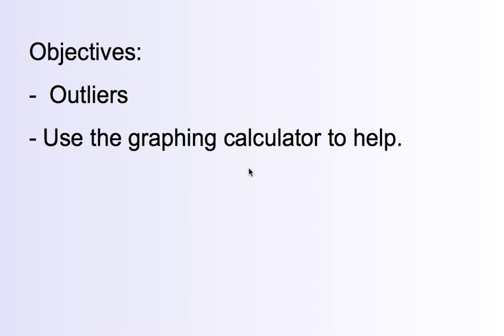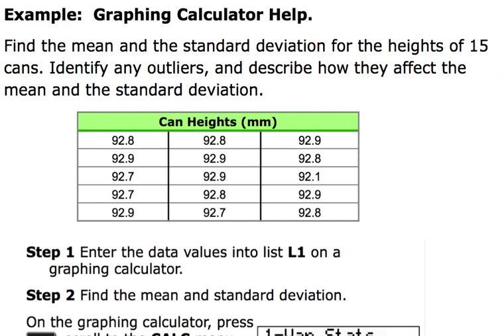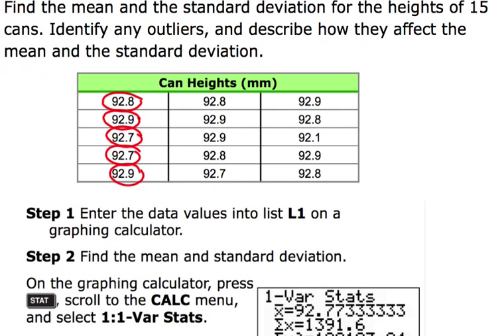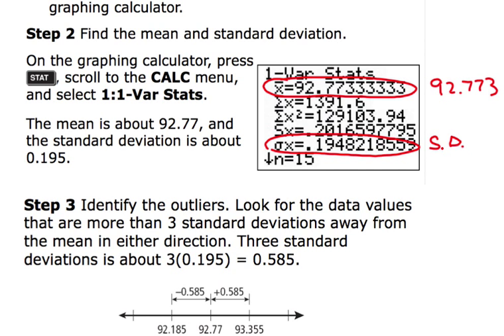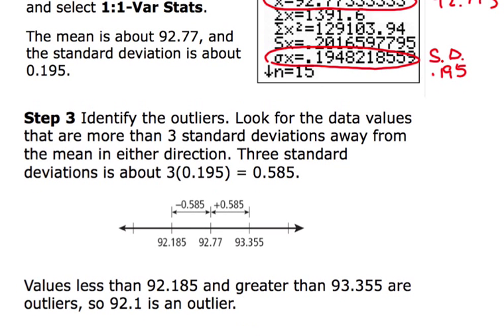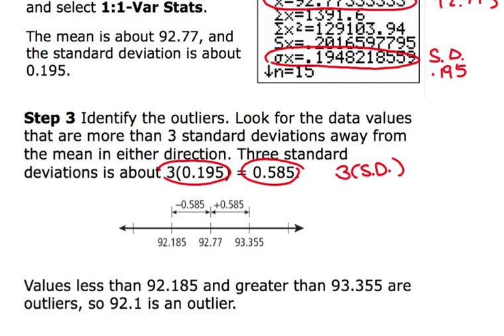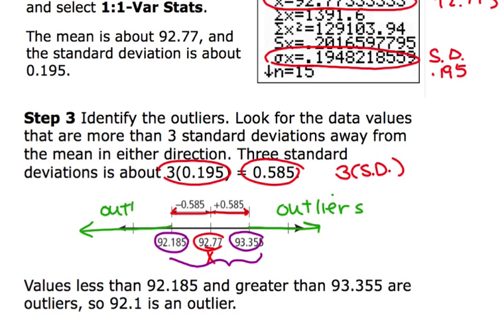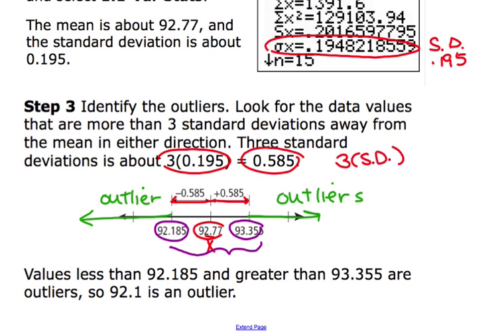Graphing Calculator to Find Outliers with 3 Standard Deviation